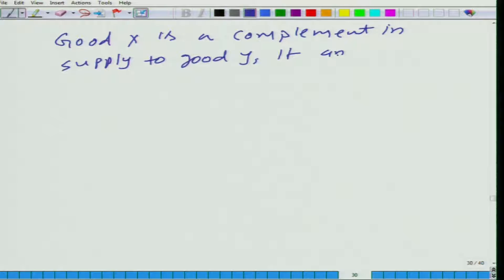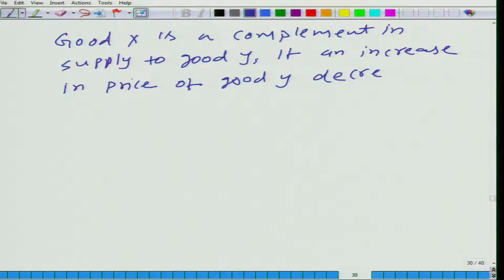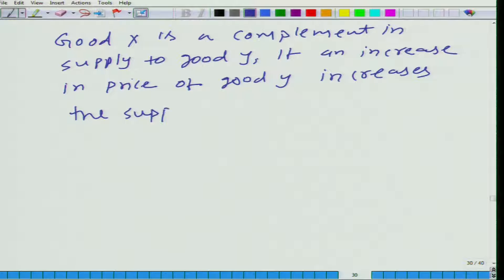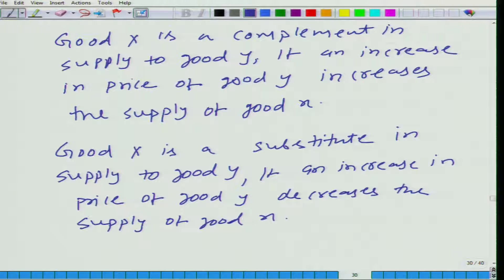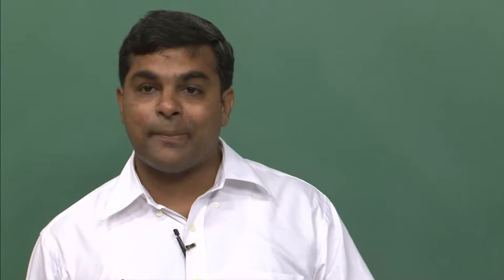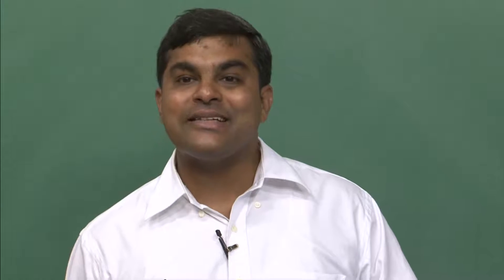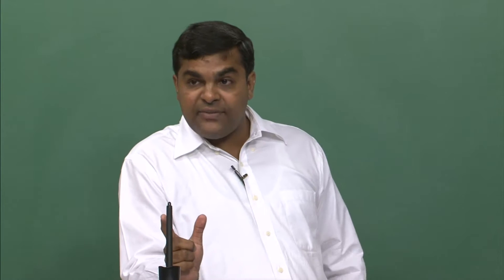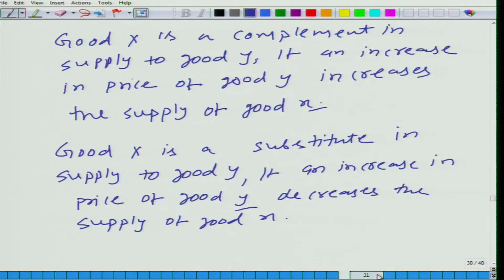Lecture-13 Supply: Effect of Substitutes and Complements